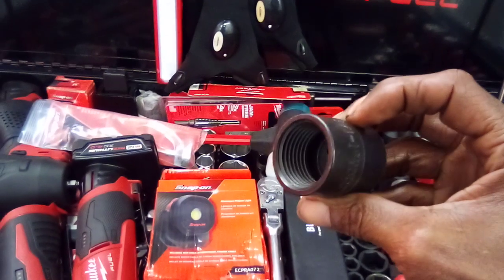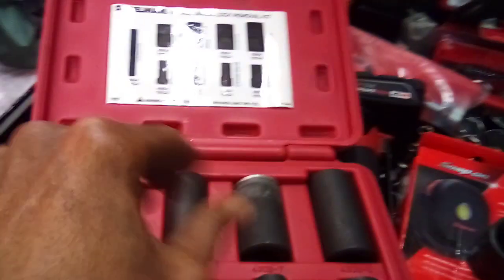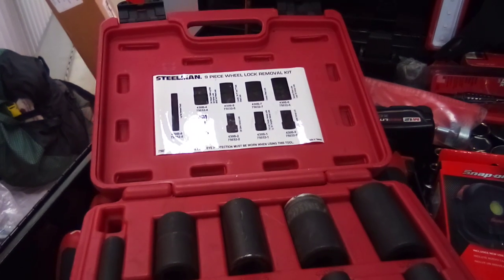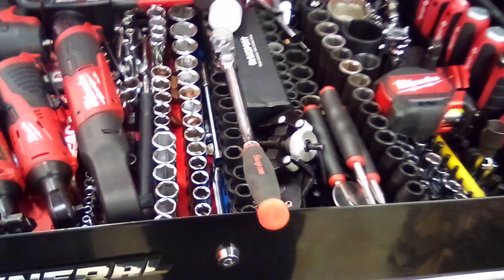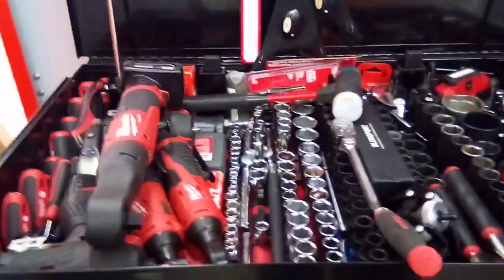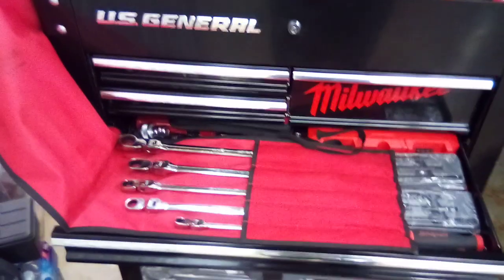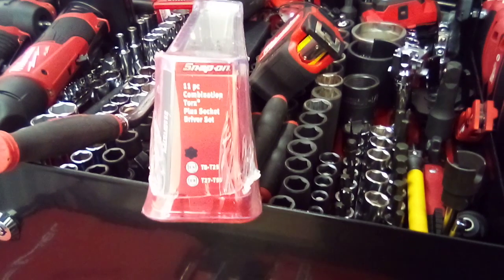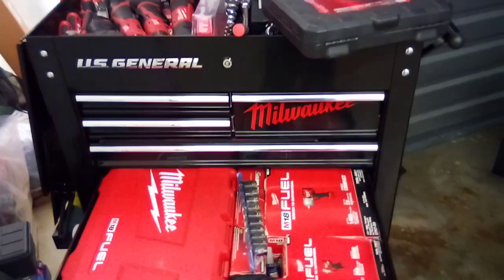Just Another Day In The Shop Storage Unit Walk Thru and Tool Cart Tour 👨‍🔧Review Pt8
"US General 5 Drawer Tool Cart Steelman Pro Master Key Set & KLOM Pump Wedge Auto Entry Tool Review" on YouTube